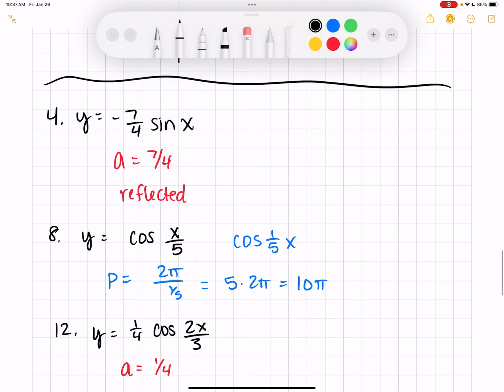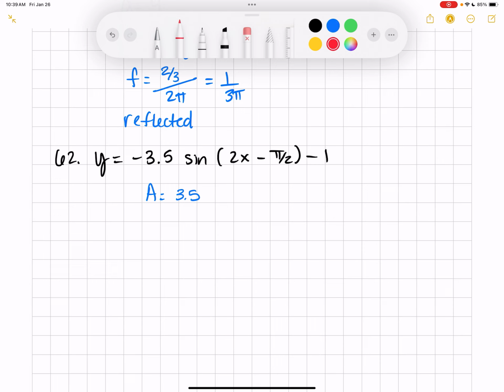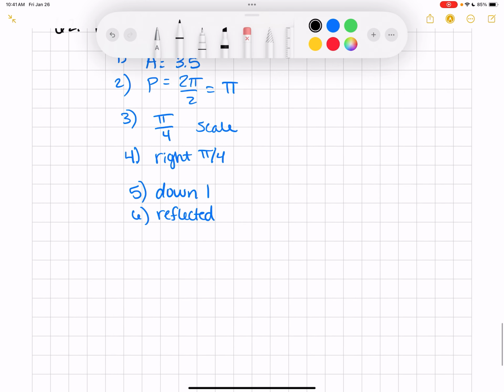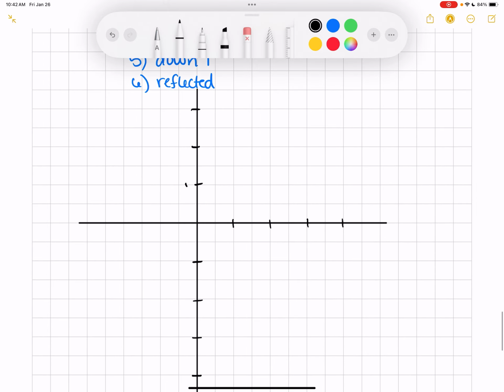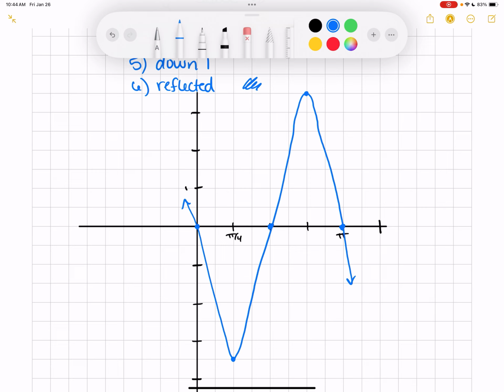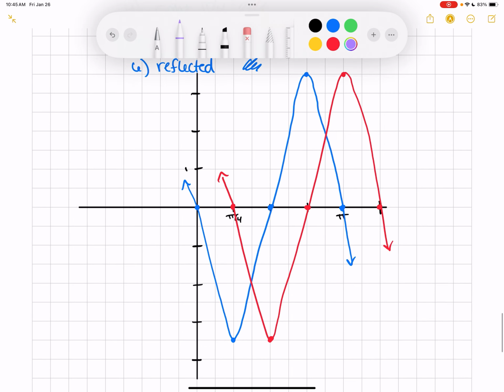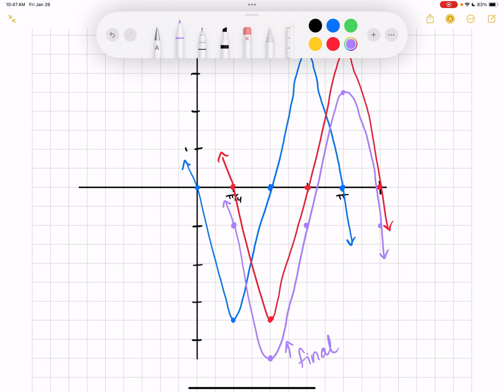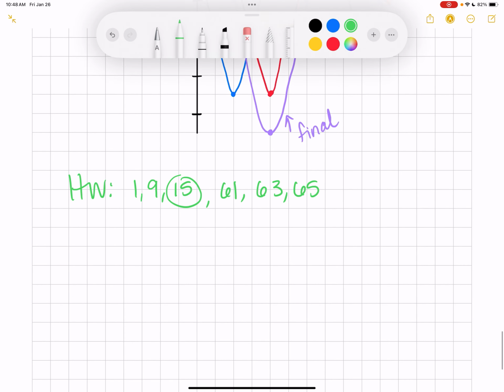AP Precalculus 4.4 Graphs of Sine and Cosine: Sinusoids part 3